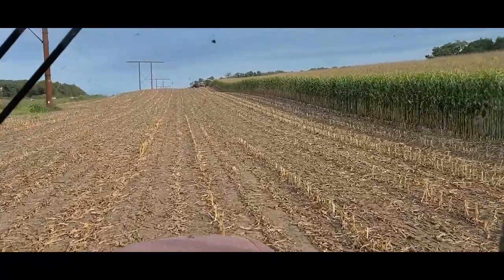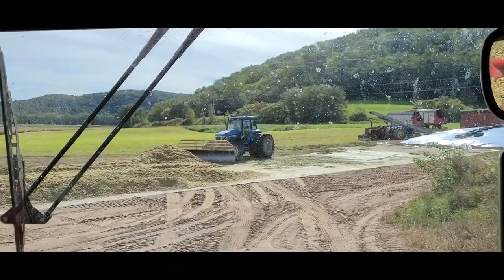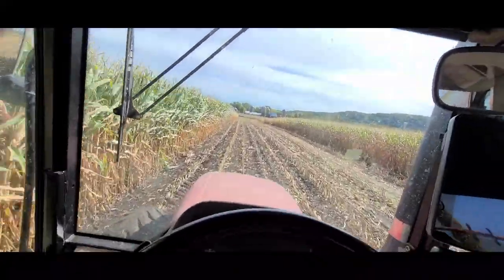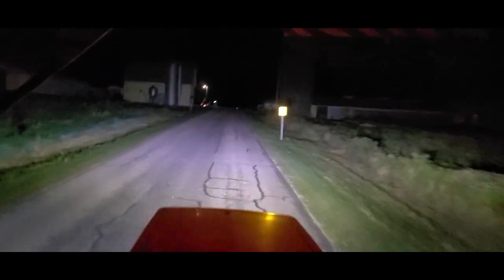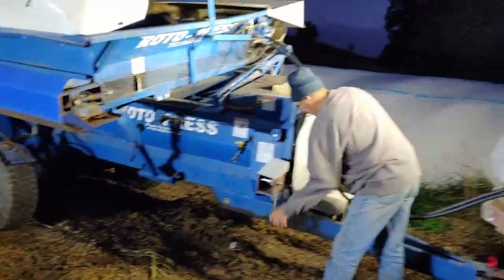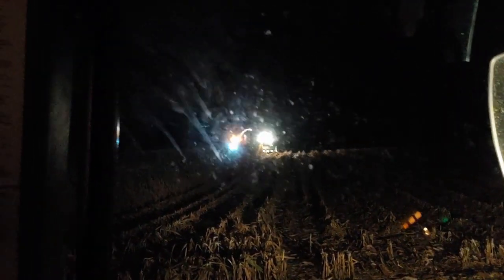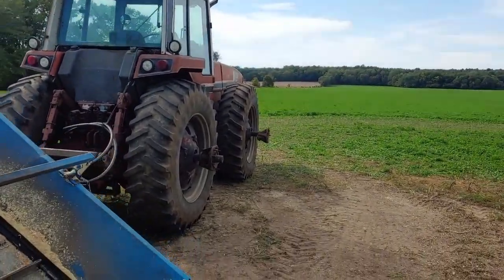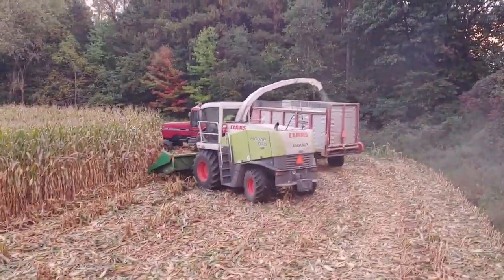Dads perspective of corn silage!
In this video we watch from dads perspective of corn silage and start snaplage, hope you all enjoy!